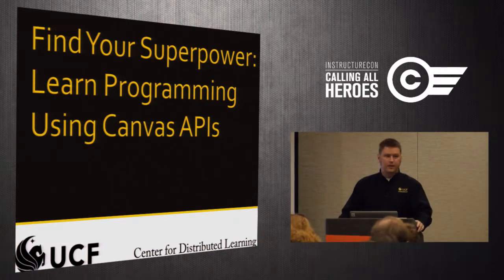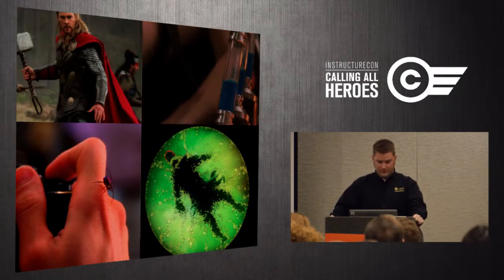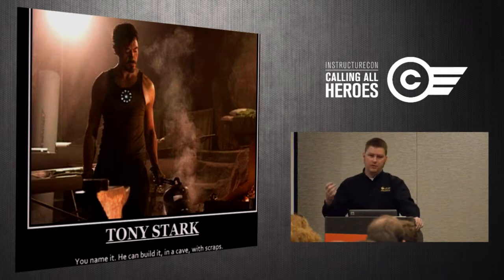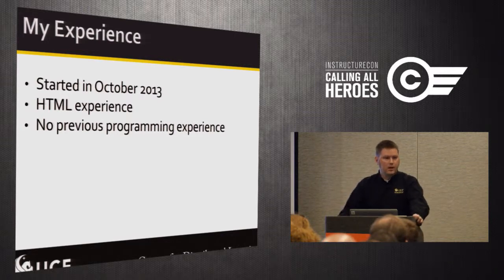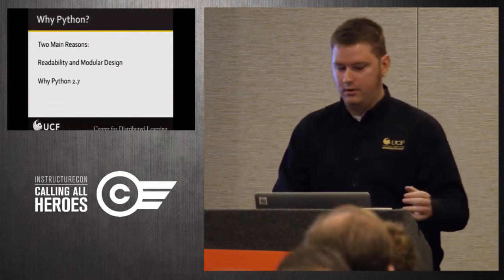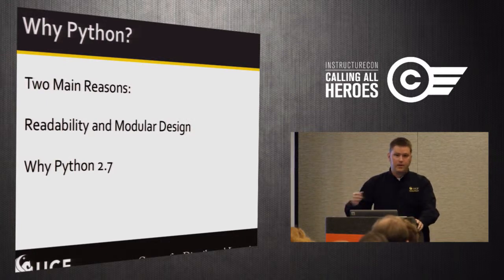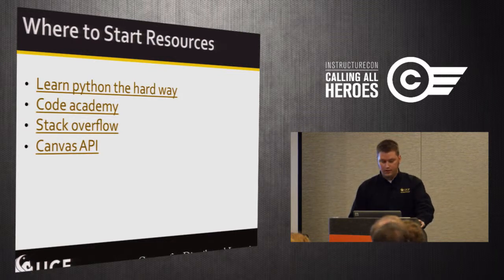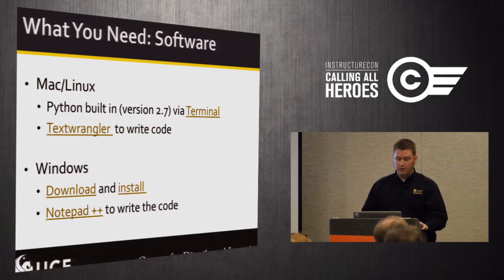John Raible - Find Your Superpower- Learn Programming Using Canvas APIs